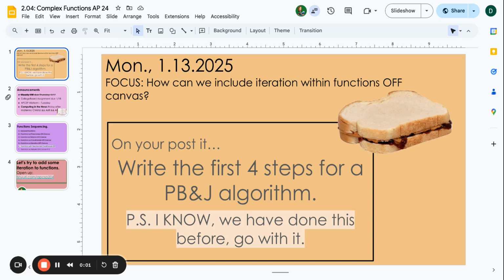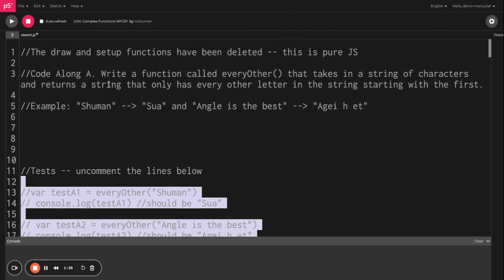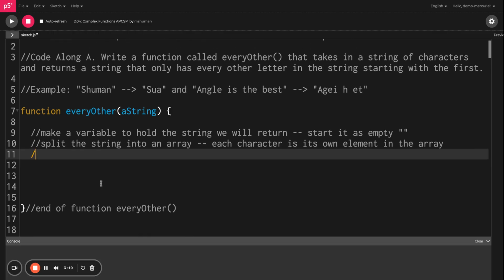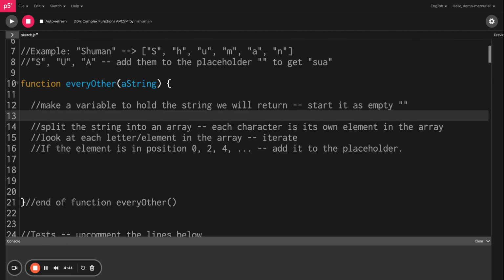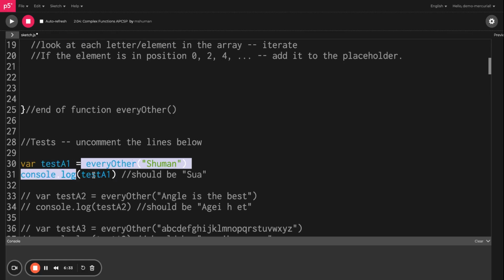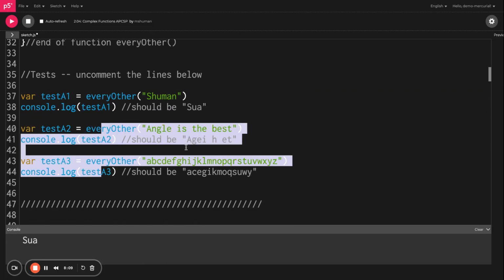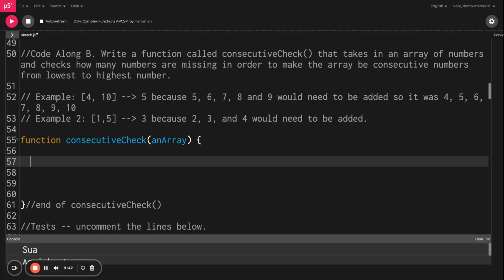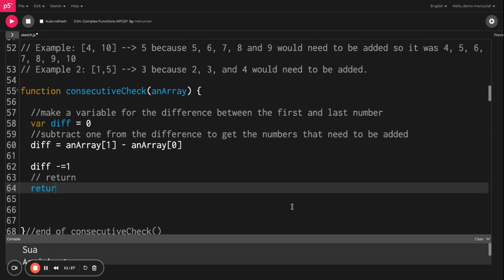2.04: Complex Functions AP Part I